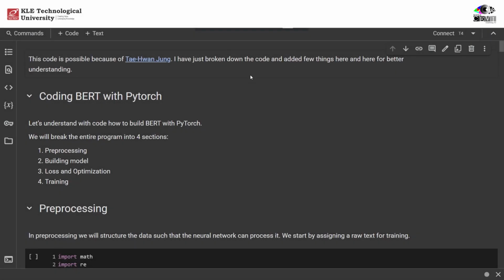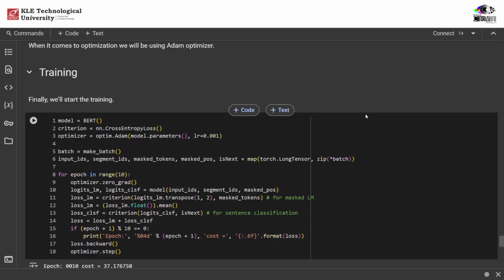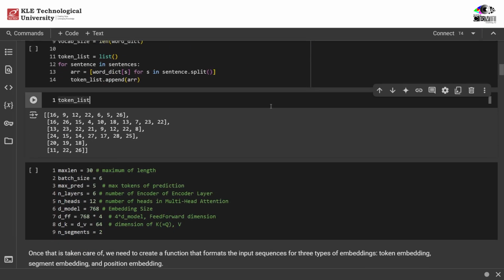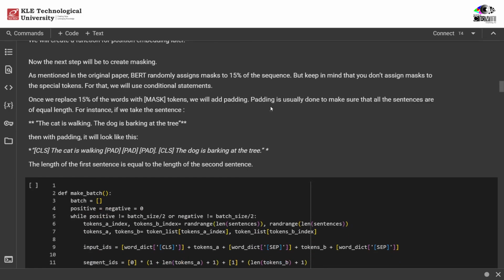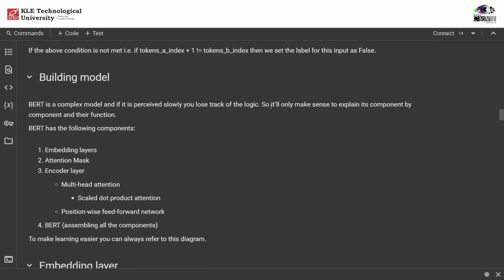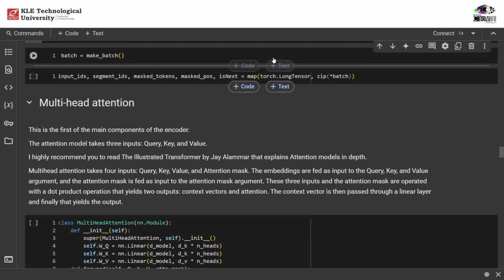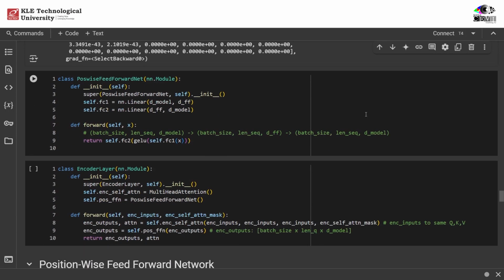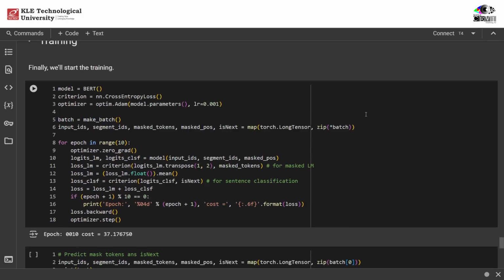Implementation : BERT (LLM)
Welcome back!
In this video, we’ll dive deep into BERT — one of the most groundbreaking models in Natural Language Processing and the foundation behind tools like ChatGPT and Google Search.

You'll learn:
What BERT (Bidirectional Encoder Representations from Transformers) really is
How it captures context from both directions in a sentence
The theory behind Masked Language Modeling and Next Sentence Prediction
How BERT uses Transformer encoders for language understanding
A complete, step-by-step PyTorch implementation of BERT from scratch

We’ll walk through:
Token, Segment, and Position embeddings
Creating special tokens: [CLS], [SEP], [MASK], [PAD]
Building multi-head attention and scaled dot-product attention
Constructing the encoder with feed-forward layers
Generating attention masks for input sequences
Assembling the full BERT architecture component by component
Defining the loss function using cross-entropy
Optimizing with Adam
Training BERT on a small corpus and simulating downstream tasks

Bonus:
Using BERT as a feature extractor
Fine-tuning pre-trained BERT models from Huggingface
Explanation of pre-training vs. fine-tuning workflows

Dataset: Custom sample text
Framework: PyTorch
Output: BERT trained from scratch + explanation of pre-trained usage
Model: BERT-base architecture with transformer encoders

By the end of this video, you’ll understand:
The inner workings of BERT
How to build a full Transformer encoder from scratch
The role of attention in modern NLP
How to prepare your own text data for BERT
How to apply BERT to tasks like classification or QA